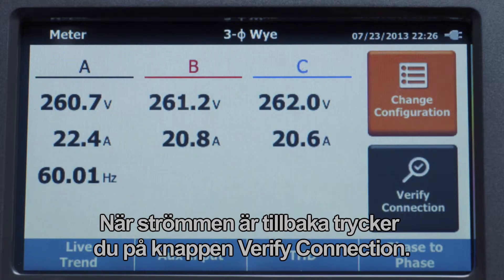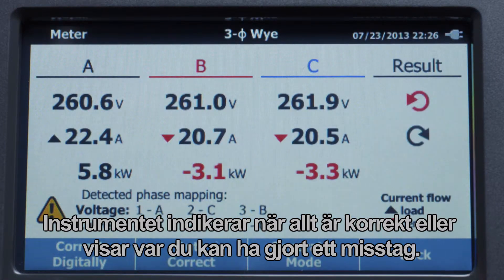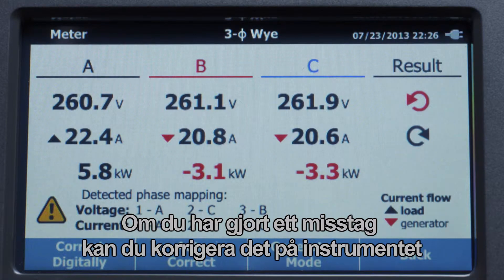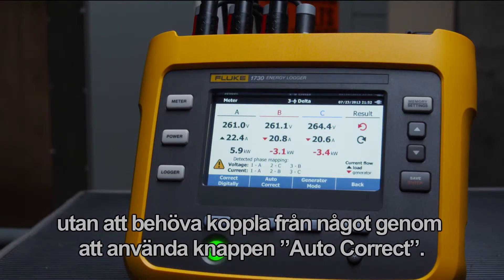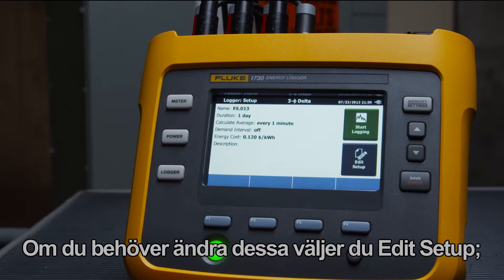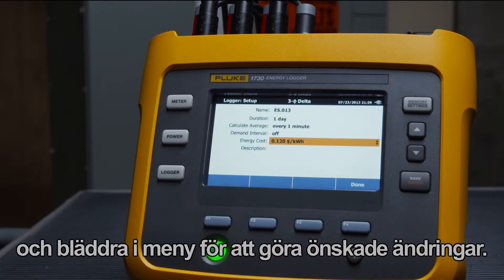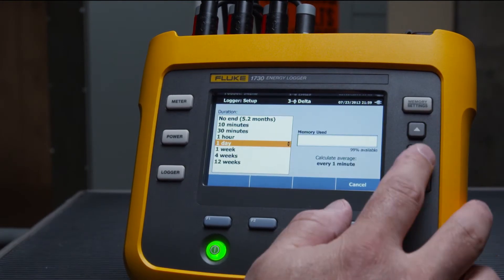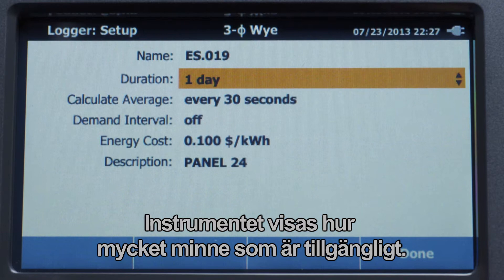Energiloggning med energiloggern Fluke 1730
Energiloggern Fluke 1730 för trefasmätning är särskilt konstruerad för energimedvetna kunder som du. Den presenterar ett nytt sätt att enkelt hitta orsaken till elenergiförlusterna. I den här videon visas hur du utför en energistudie.